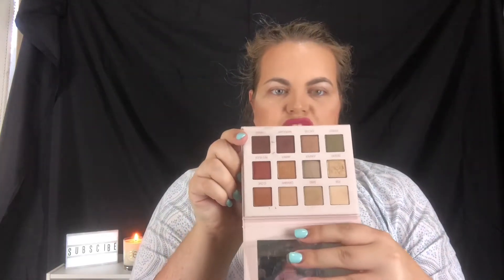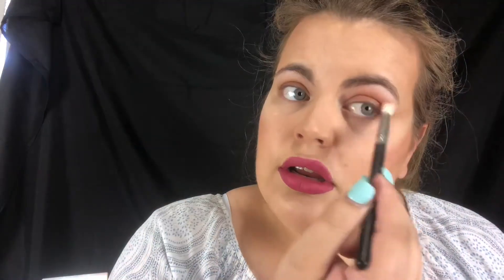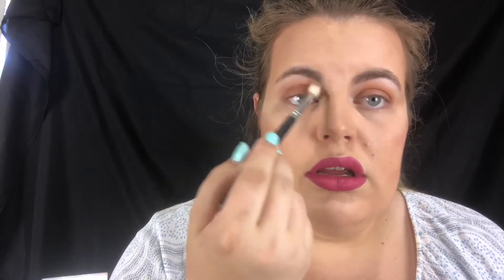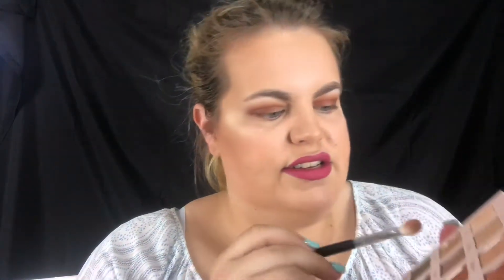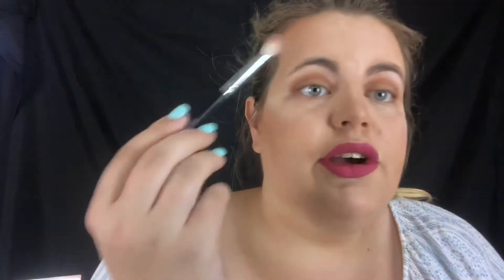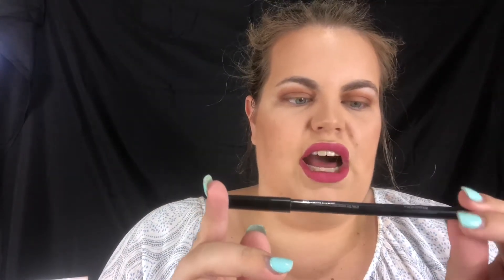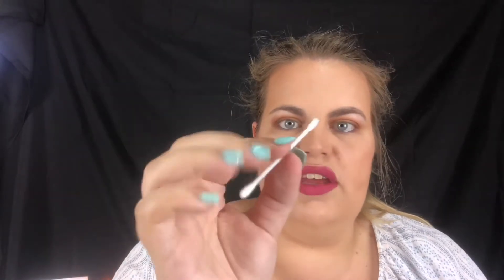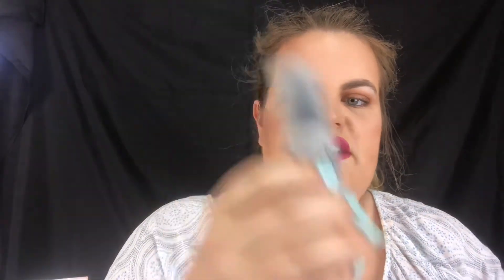Arbonne It’s All in the Eyes Vol 1 Tutorial/ Review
Hi Upper East Siders, this is my review on one of two new palettes Arbonne has released!!!